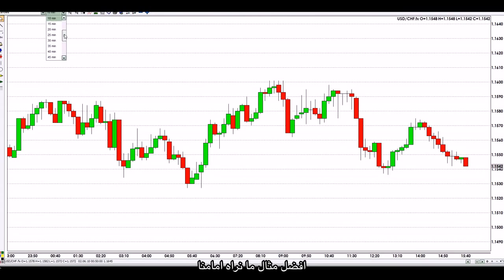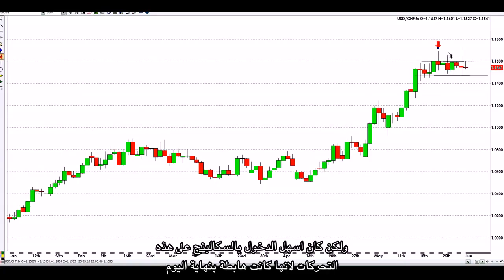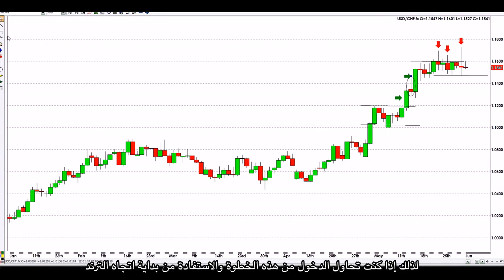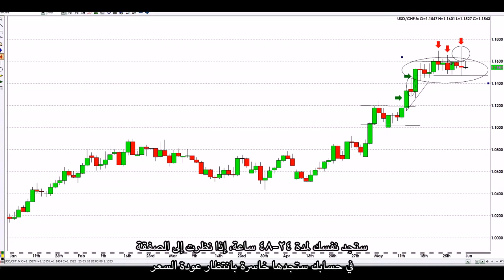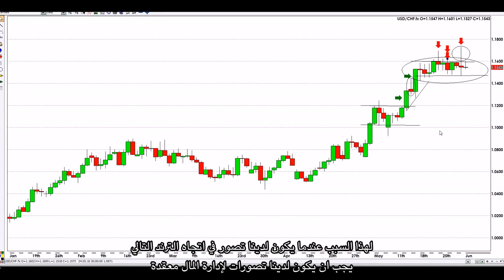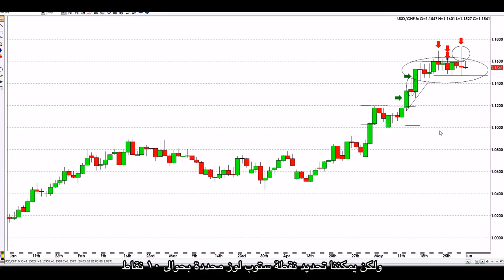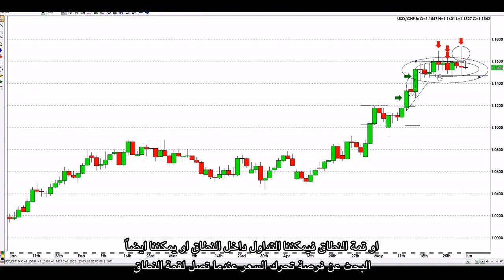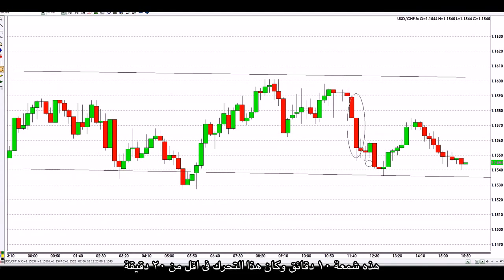لماذا يفشل 80٪ من تجار الفوركس في تحديد الترند القادم